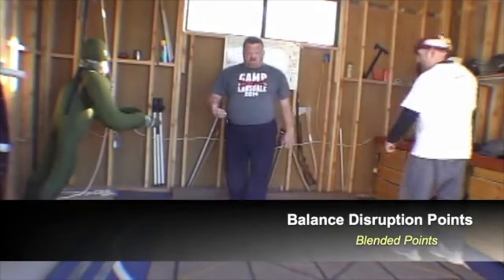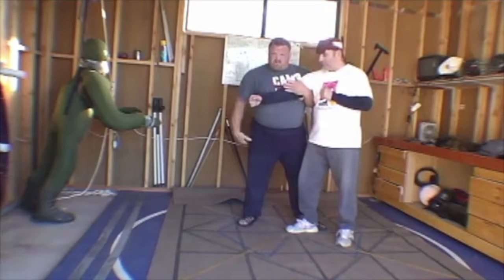Blended Points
Blended points--after blending, you and your opponent form a single structure, and this structure has its own points of weakness where either you or your opponent is vulnerable.